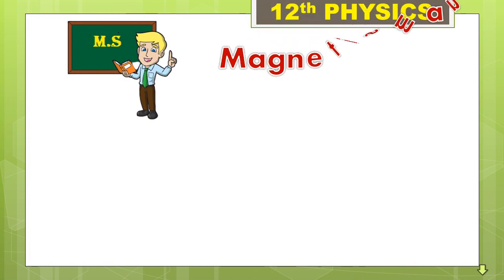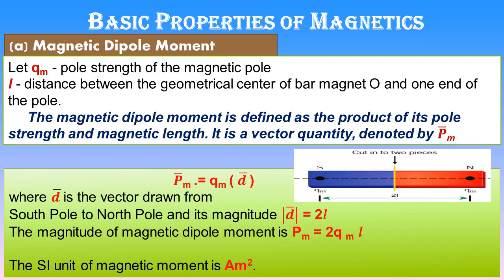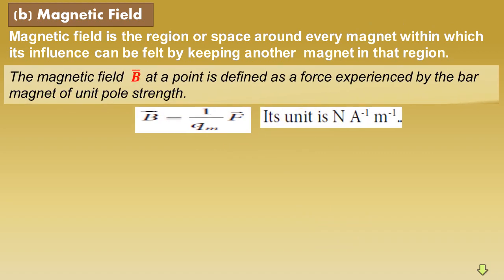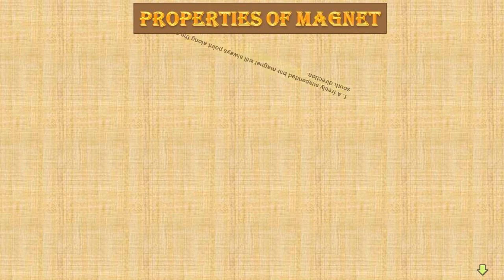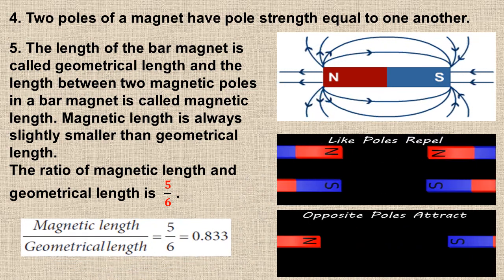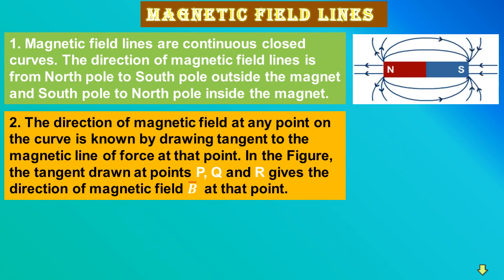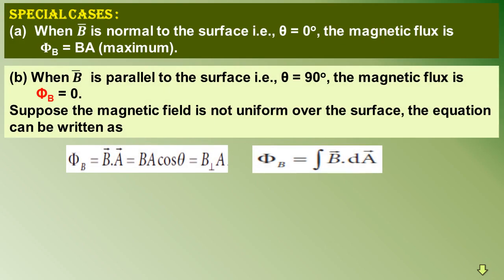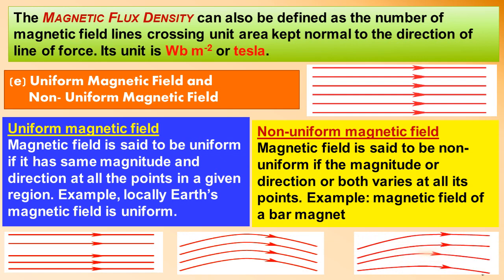12th PHYSICS Unit 3 Magnetism and Magnetic Effects - 2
This video teach you about,
Basic Properties of Magnets.